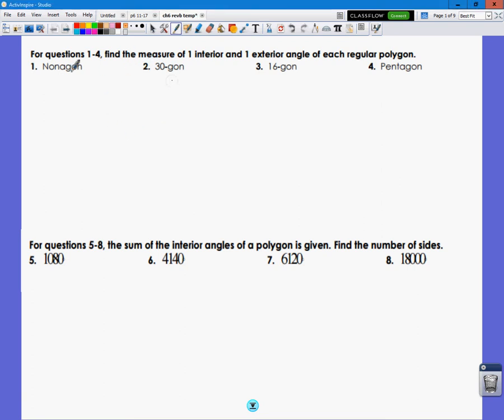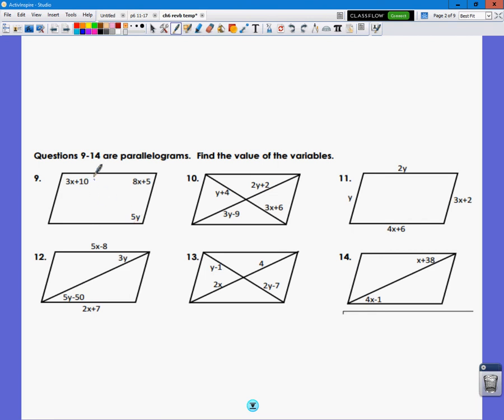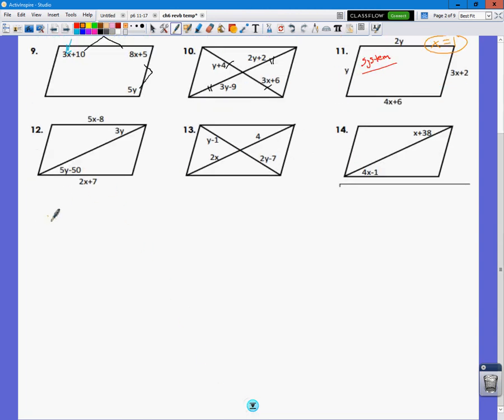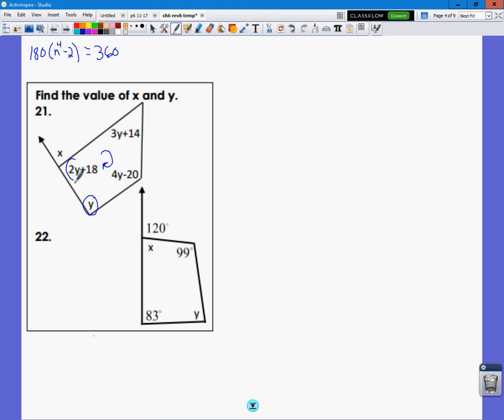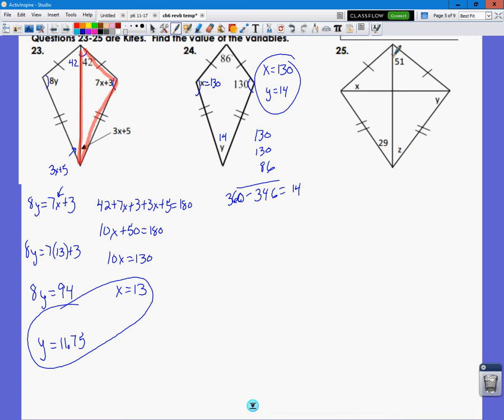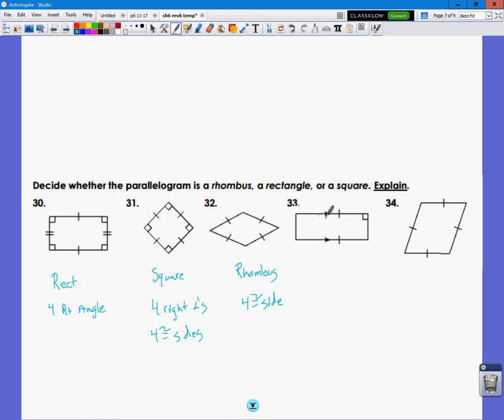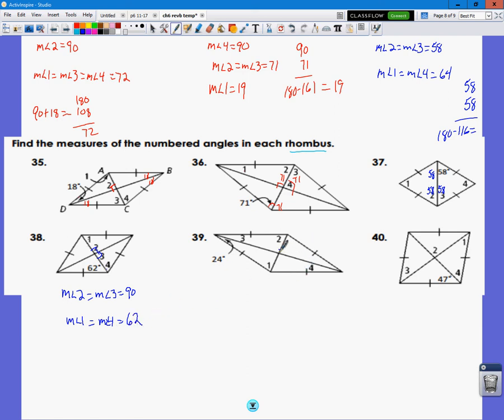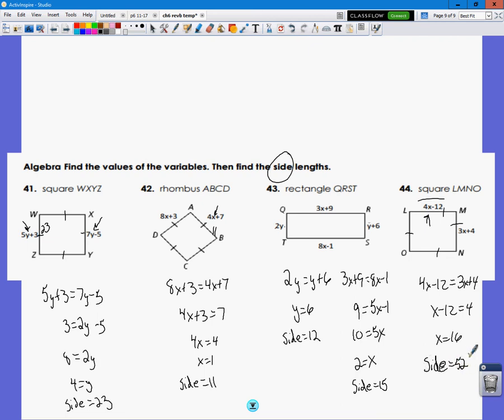ch6 rev bsolutions